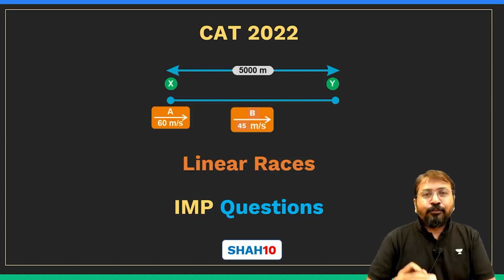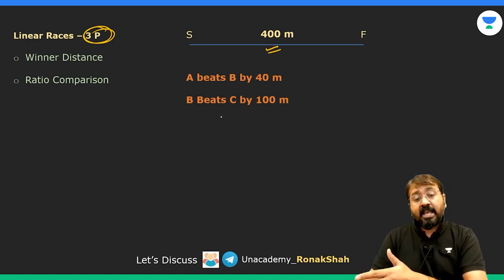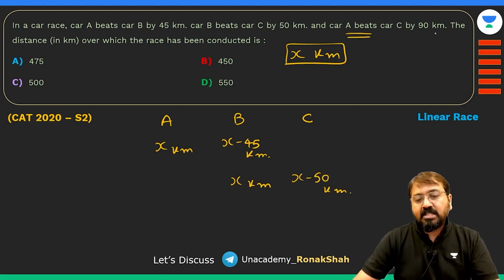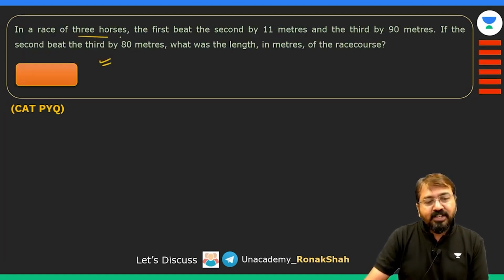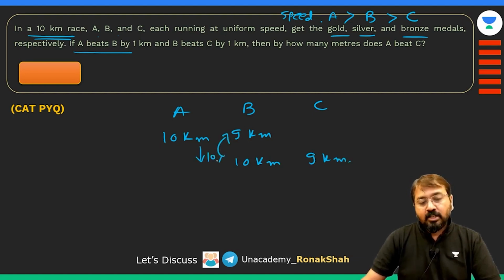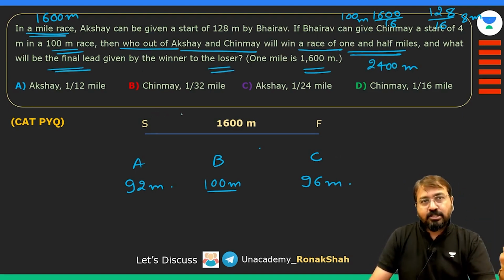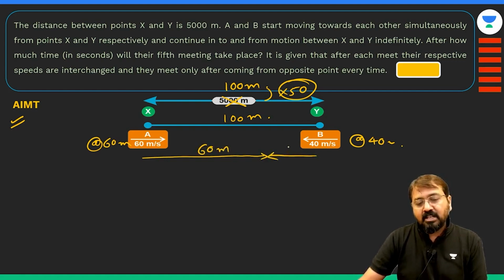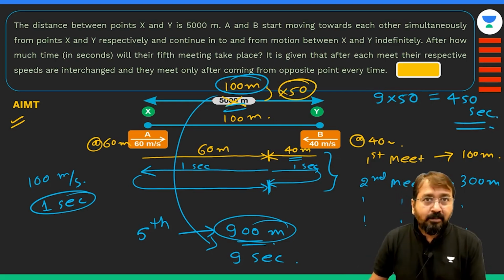Linear Race - All Concepts | IMP Questions | CAT 2024 | Ronak Shah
Explore all concepts of Linear Equations with Ronak Shah in this detailed session designed for CAT 2024 aspirants. Dive into important questions that cover essential topics to strengthen your quantitative aptitude. Ronak Shah provides clear explanations and effective strategies to help you excel in this crucial area of the CAT exam.

➤ Use Code ''SHAH10'', Unlock FREE Special Classes on our platform, & also Get Exciting off on your Subscription today.
➤ About the Educator:  Ronak Kumar Shah is a QA and LRDI Trainer with 14 Years of Experience for CAT Coaching - Scored 99 Percentile in QA for 2 times - An Entrepreneur, Engineer and MBA Graduate with 5 Years of Industry Experience   @UnacademyCAT

You can enroll to Unacademy Subscription and get the following benefits:
1. Learn from your favourite teacher
2. Dedicated DOUBT sessions
3. One Subscription, Unlimited Access to Live Online Classes and Videos
4. Real-time interaction with best-in-class teachers
5. You can ask doubts in live online classes
6. Limited students in each Class
7. Download the videos & watch them offline
If you don’t wish to miss any updates and or latest videos about CAT and Other Management Exams Exams Preparation, subscribe to the channel now for more content like CMAT 2024 Answer Key Out | Best Scores ? | Ronak Shah . Feel free to spread the word – share the videos with your friends and classmates..